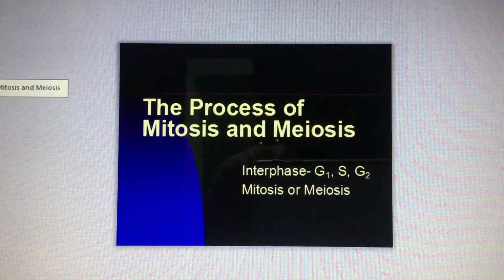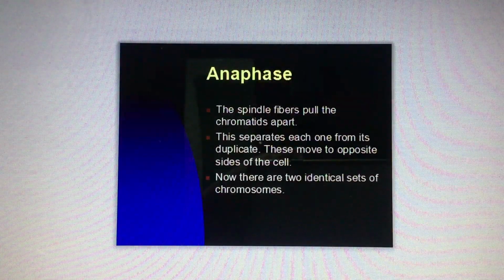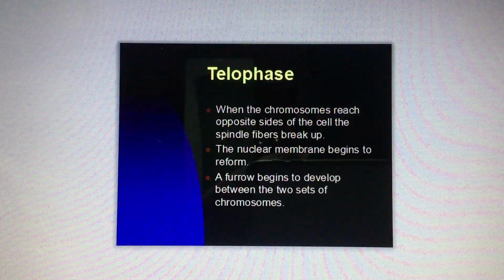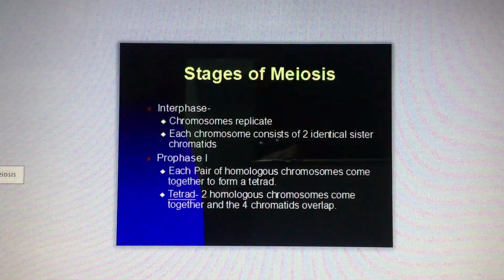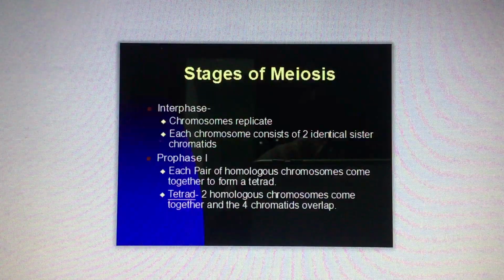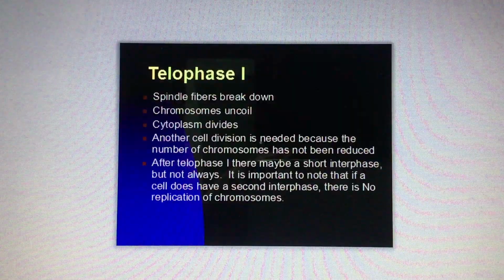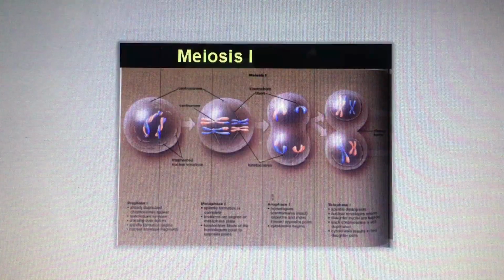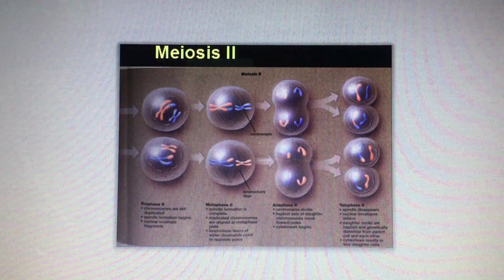Labratory 2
The Process of Mitosis and Meiosis | May Ane C. Solomon